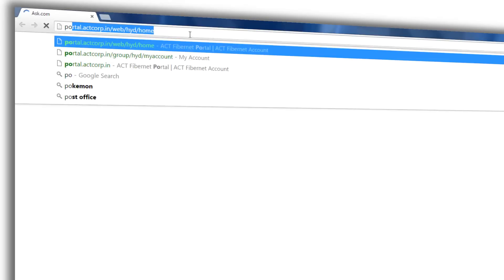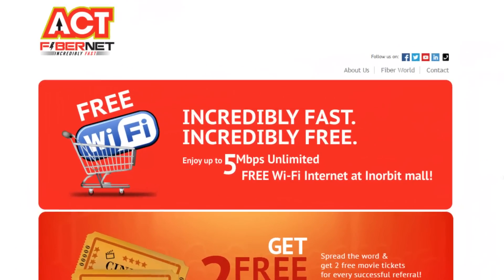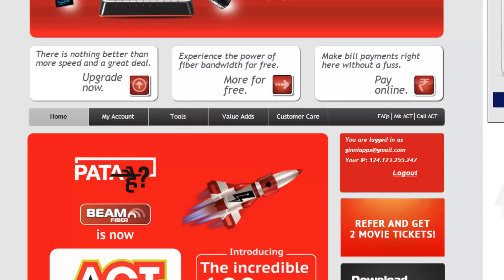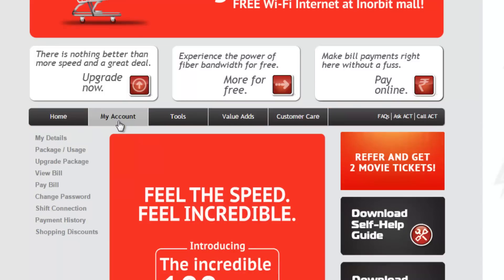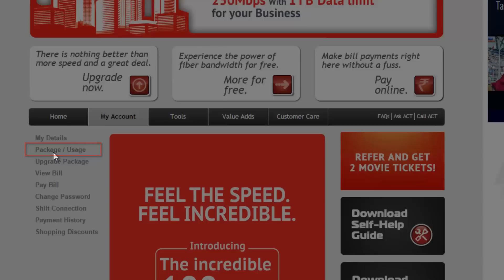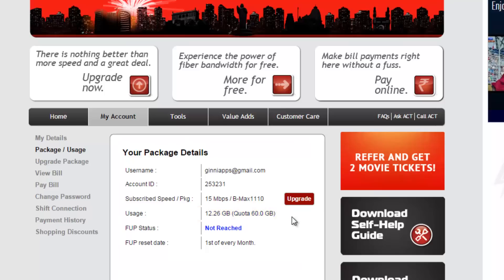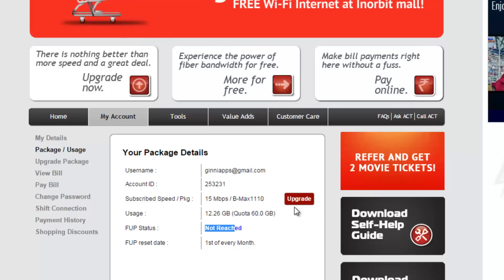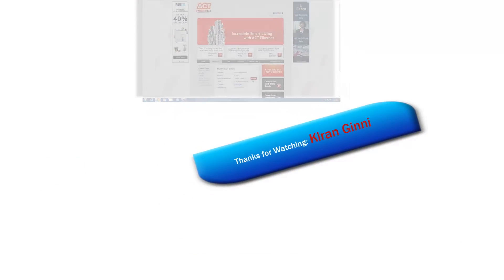How to find your Internet Limit : Provider is Beam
Simple demo of getting your internet limit for a Beam/Act provider.
Steps are simple, please watch and know the process.

Its always good practice to check once every week to know better how to utilize the resources.

Kiran Ginni